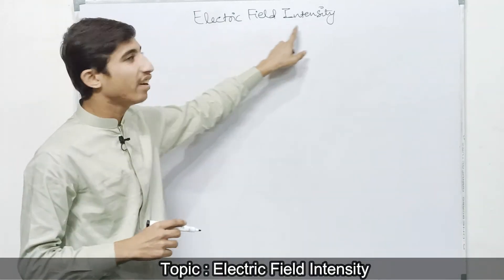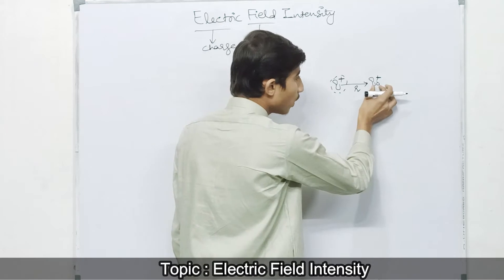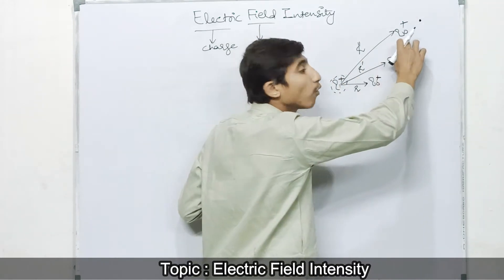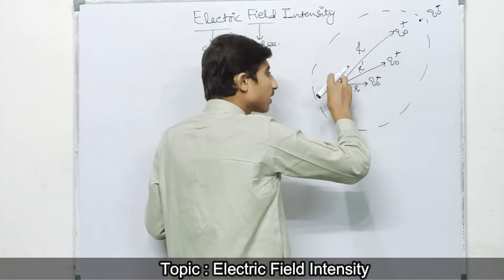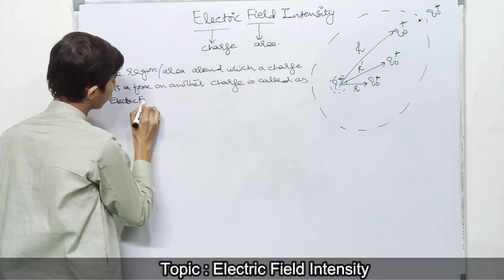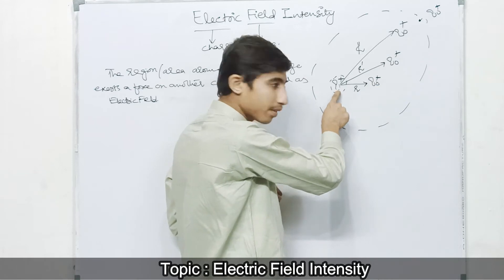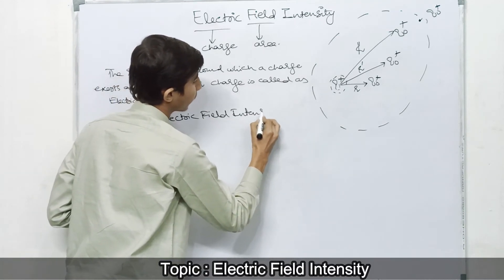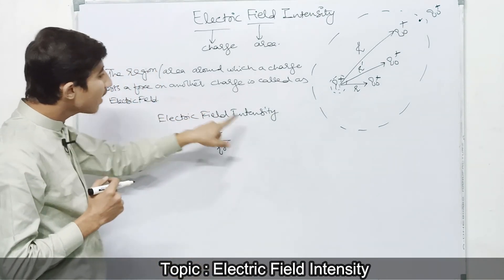Electric Field || Electric Field Intensity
Assamualikum all the students .today we are here with another amazing lecture the is Electric Field Intensity hope you all enjoy the lecture and satisfied from our efforts. we will be back in shaa Allah with another topic soon stay connected with us to be energetic in this pandemic situation and stay connected with your studies.